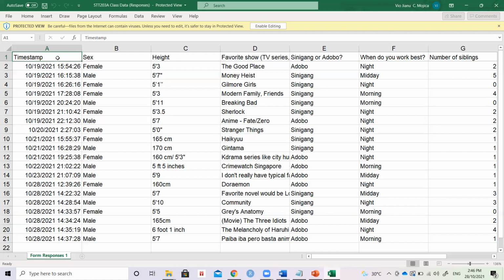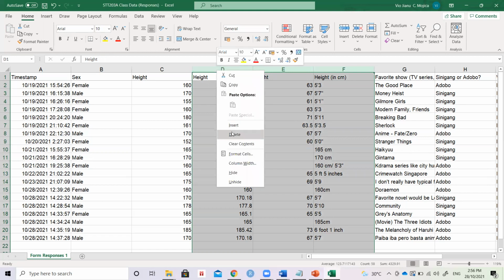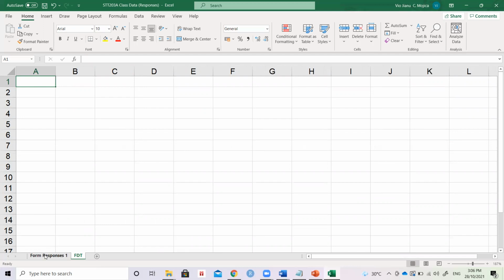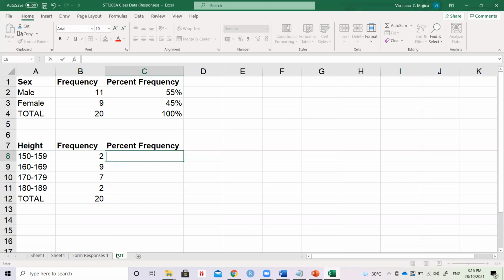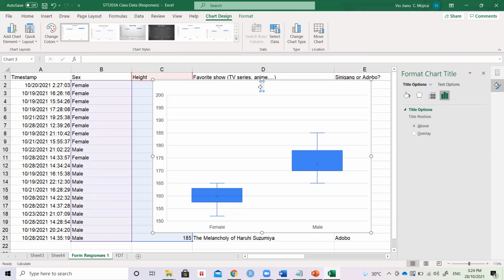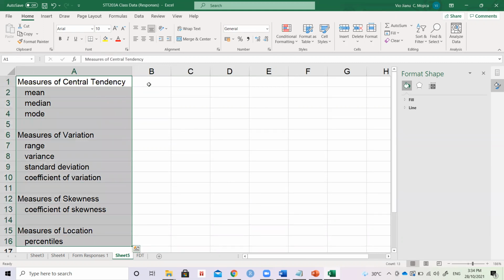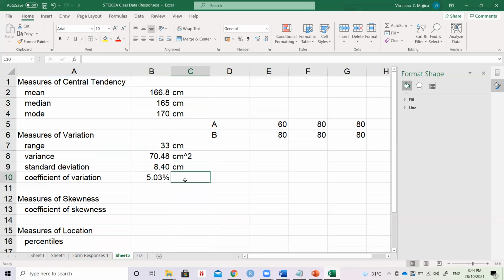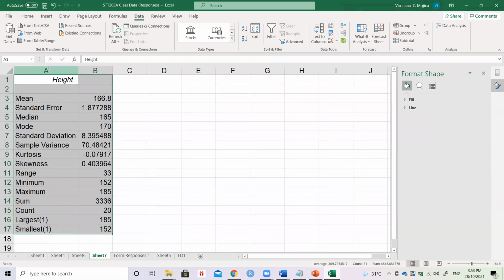[STT203A] Excel - Data Cleaning, Recall of Descriptive Statistics